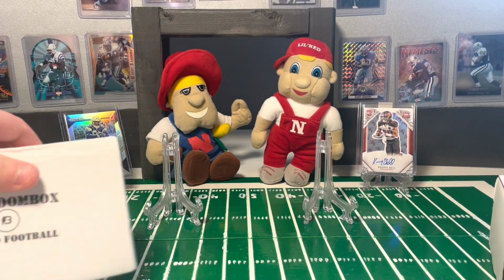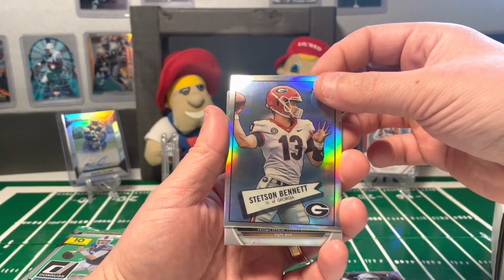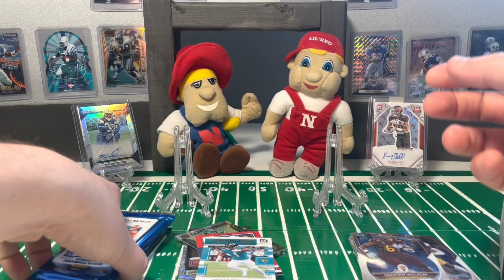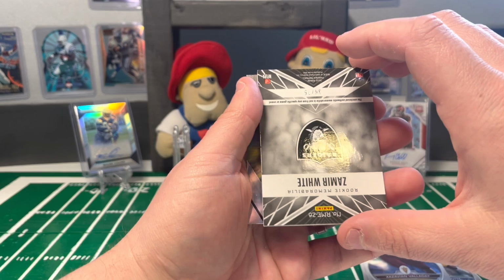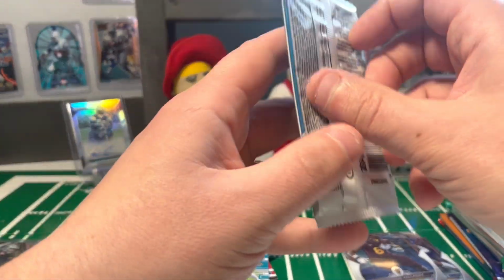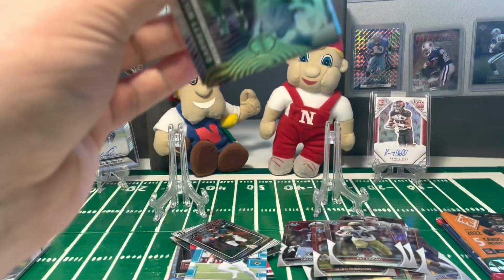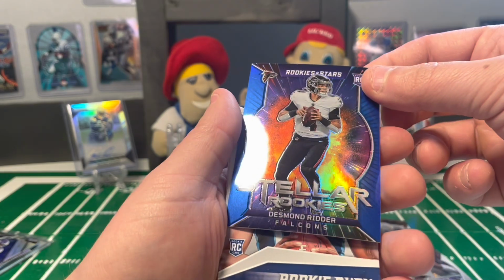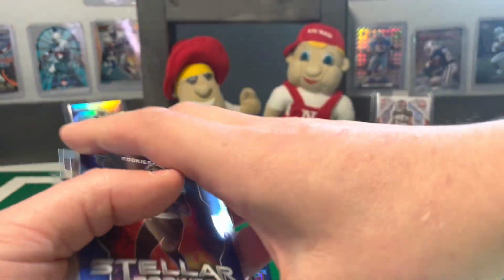March 2023 Football BOOMBOX opening and they do not disappoint. Mid and Platinum Boxes!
First order of  Boombox and they did not disappoint.  This company offers a fun way to try several different hobby packs to chase those big hits.  Tried these for the first time this month and will be sure to order more in the future.  Hope to try the Elite box in the future, but for now have to buy what is in the budget.  Watch the video and see what these two tiers of boxes have to offer!  If you would like to order a Boombox the link is posted below and they offer Boomboxes for several different sports. Be on the lookout in April for another Boombox opening.